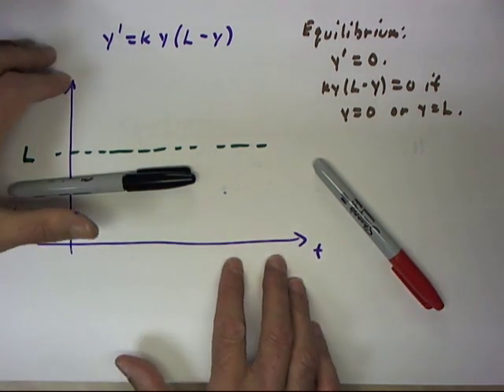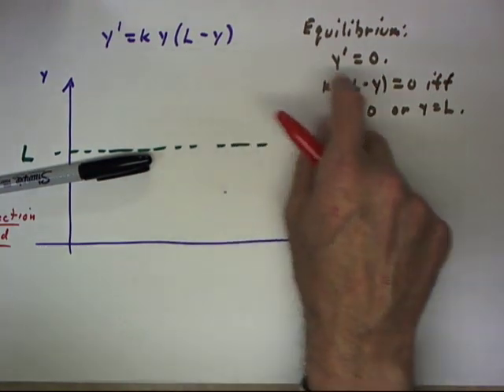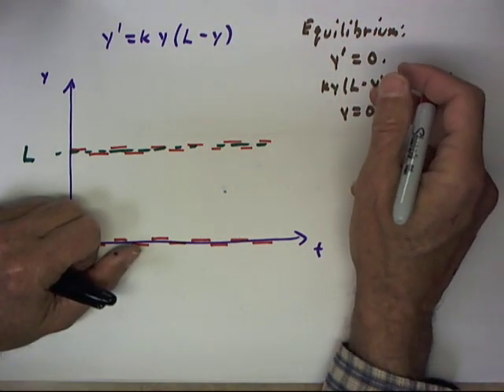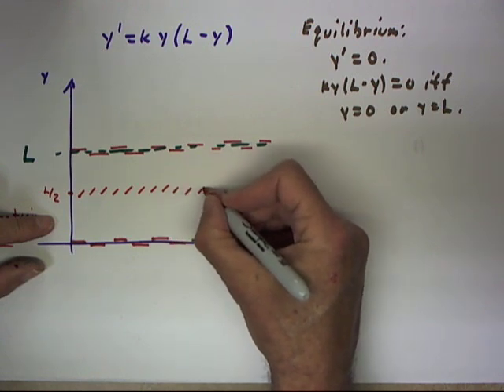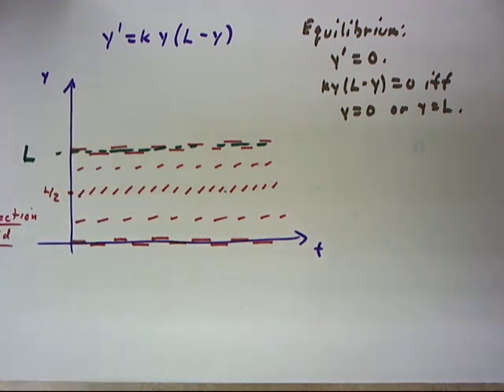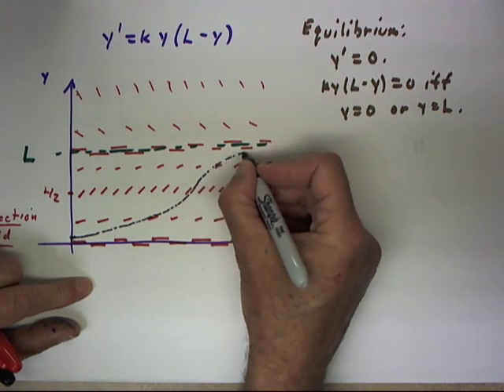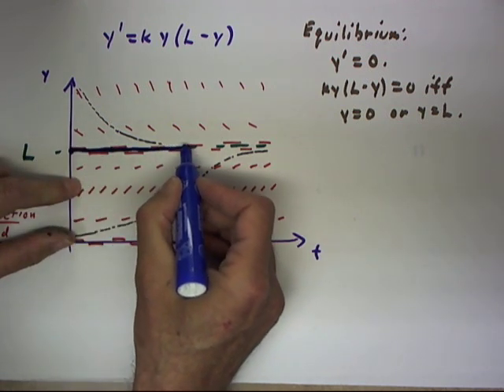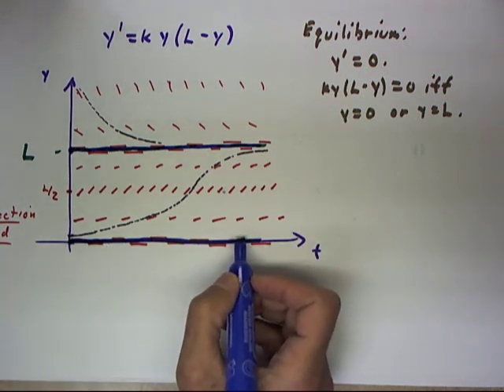diff 02 57